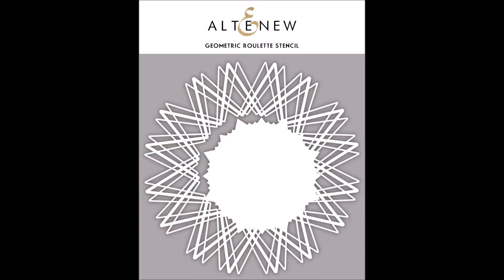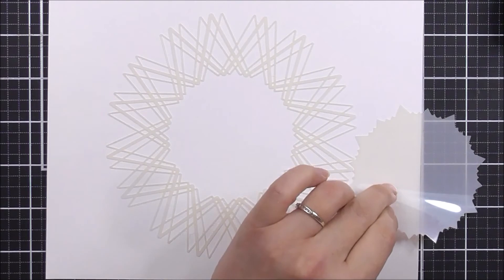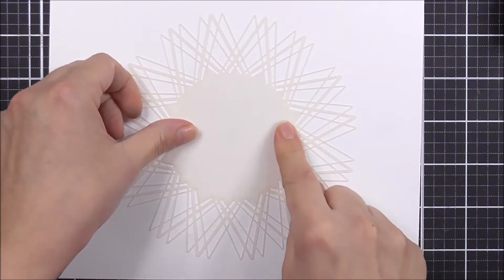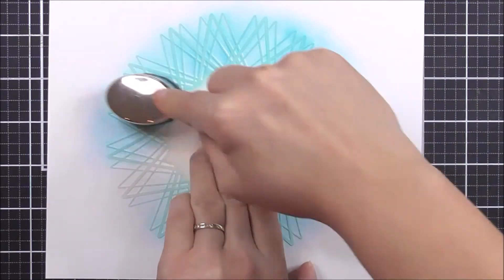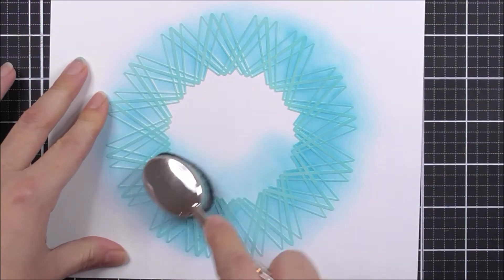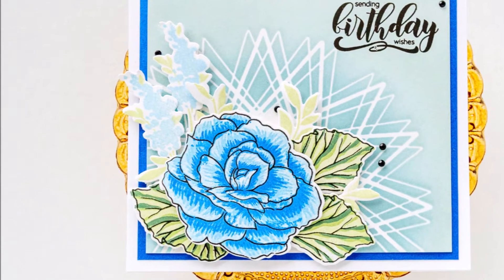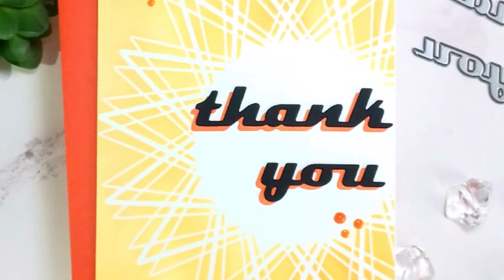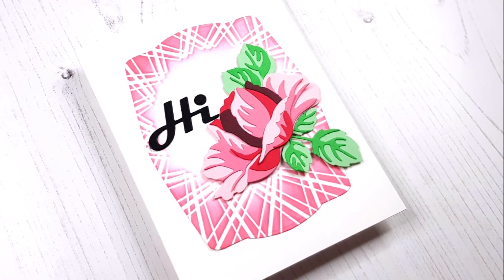Stencils for Crafting - Altenew Geometric Roulette